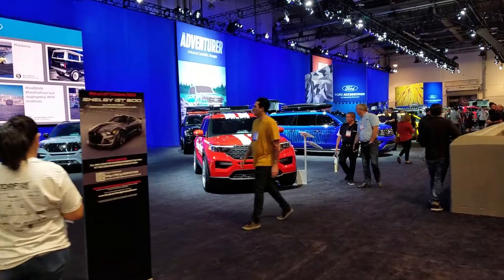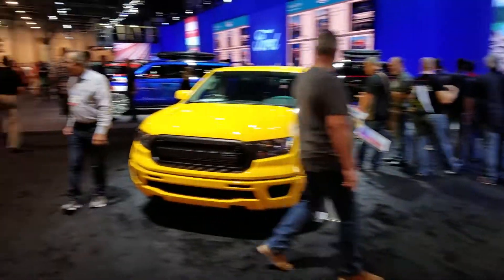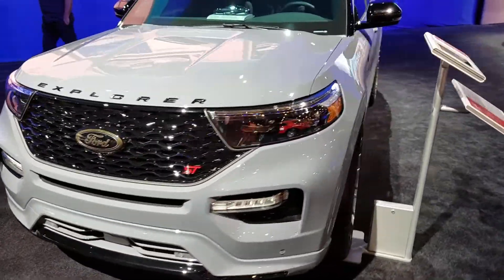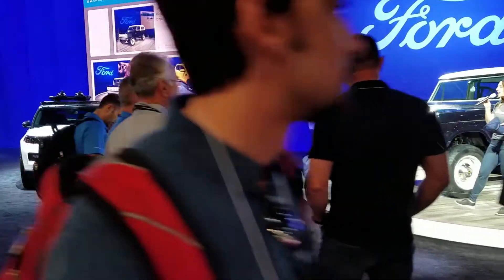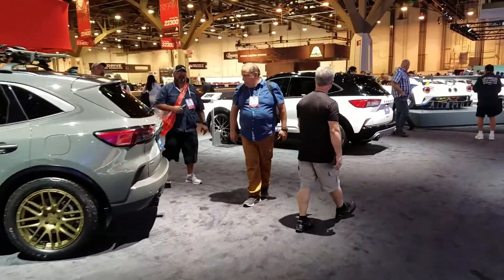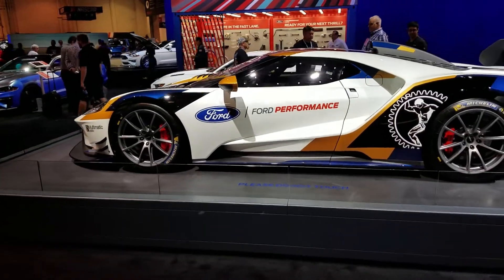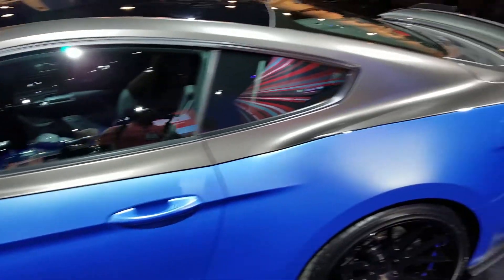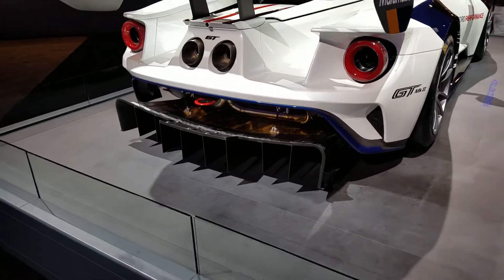Ford's Impressive Lineup at SEMA 2019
Today we take a look at the Ford Booth at SEMA 2019.  Although Ford stopped making cars(except Mustang and GT) in America, they were well equipped for the SEMA show.  Lets take a look.